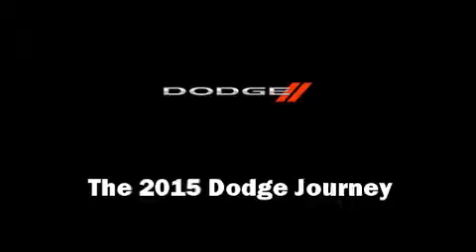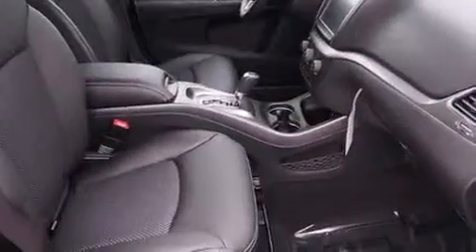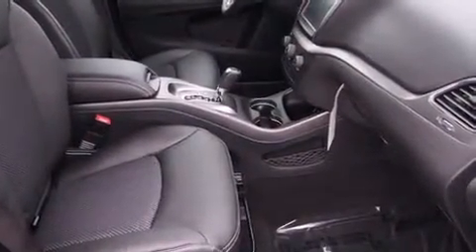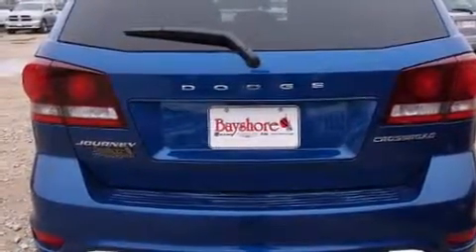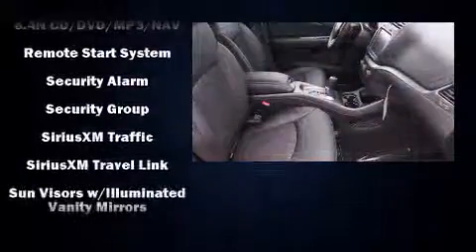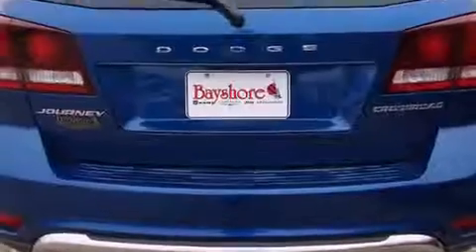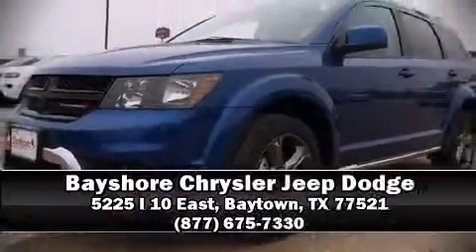2015 Dodge Journey Crossroad in Baytown, TX 77521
Bayshore Chrysler Jeep Dodge

Discerning drivers will appreciate the 2015 Dodge Journey. Under the hood you'll find a 6 cylinder engine with more than 270 horsepower, and for added security, dynamic Stability Control supplements the drivetrain. It's equipped with tons of terrific amenities, but it won't break your budget. Such as remote keyless entry, front and rear reading lights, adjustable headrests in all seating positions, a built-in garage door transmitter, a trip computer, heated seats, front dual-zone air conditioning, and a split folding rear seat. With side curtain airbags supplementing the rest of the safety network, you can be assured that you and your passengers will experience top-tier protection. You will have a pleasant shopping experience that is fun, informative, and never high pressured. Please don't hesitate to give us a call.